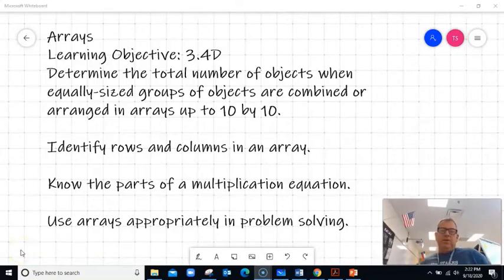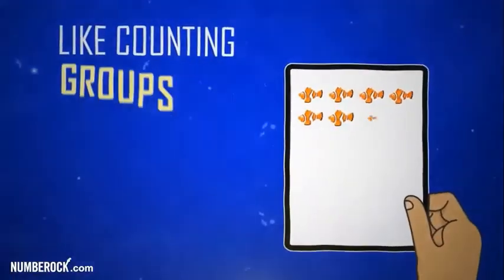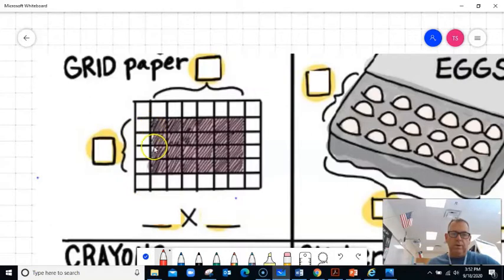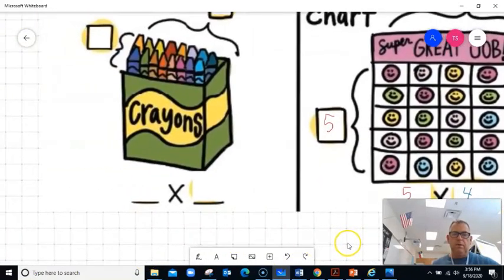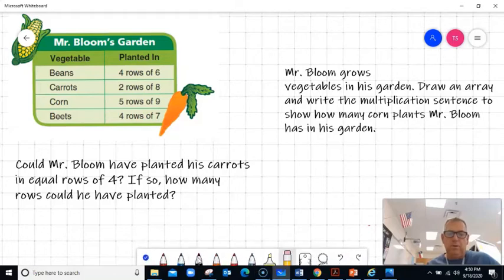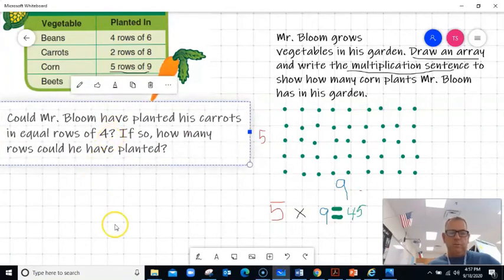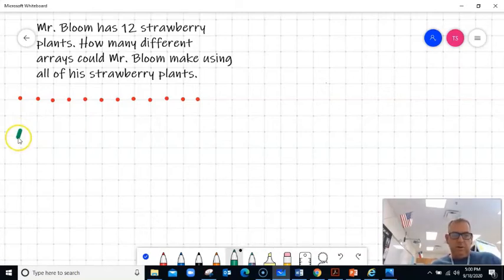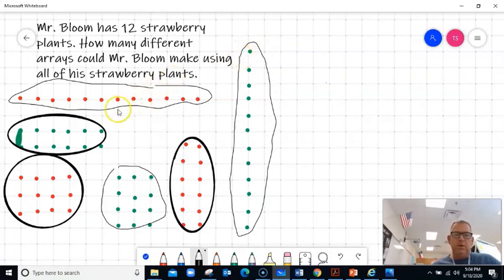3.4D 3rd Grade Math Arrays